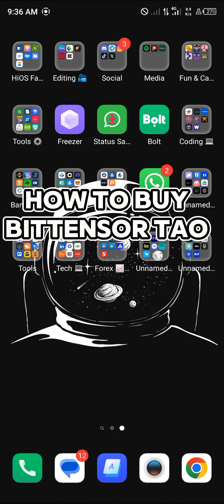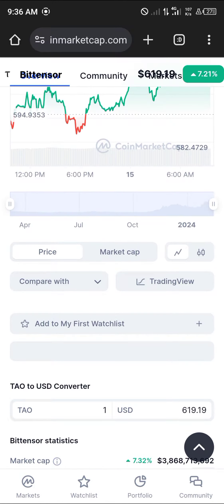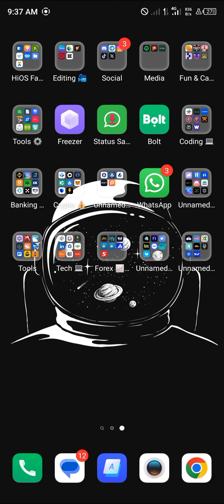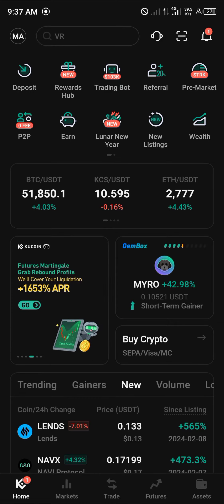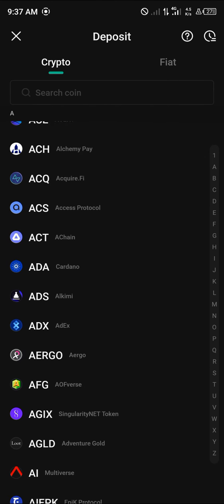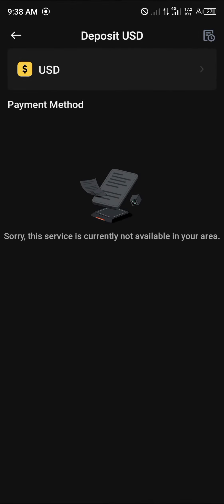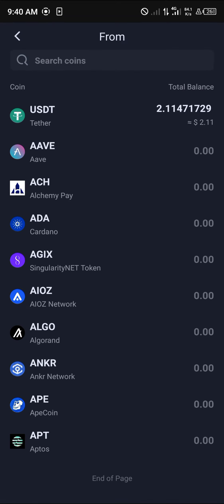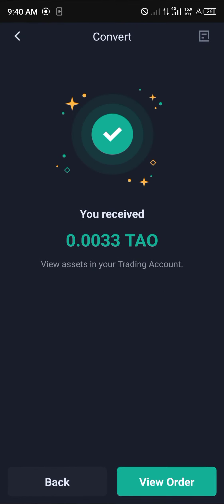How to Buy Bittensor TAO (Step by Step)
In this quick video, I will show you How to Buy Bittensor Tao step by step.

Welcome to our comprehensive guide on Bittensor Tao, the cutting-edge cryptocurrency that's making waves in the world of blockchain technology. In this video, we will delve into everything you need to know about Bittensor Tao, including how to buy it, its potential price prediction, and much more. Whether you're a seasoned crypto investor or just starting in the game, this video will equip you with the knowledge to take advantage of this exciting digital asset.

Bittensor Tao, often referred to as Tao Bittensor, is a fascinating project that harnesses the power of artificial intelligence and blockchain technology. It aims to revolutionize the way data is processed and utilized, making it a promising investment in the world of crypto.

In this video, we'll start by explaining what Bittensor Tao is and why it's creating buzz in the crypto community. We'll explore its potential applications and the innovative features that set it apart from other cryptocurrencies. Furthermore, we'll delve into the decentralized nature of Bittensor Tao and how it leverages AI to enhance its capabilities.

One of the most pressing questions for many investors is how to buy Bittensor Tao. We'll provide a step-by-step guide on how to acquire this digital asset, including where to buy it and the process involved. Whether you're interested in a Bittensor Tao wallet or simply want to explore the options for purchasing, we'll cover all the bases to ensure you have a clear understanding.

Of course, no discussion about a cryptocurrency would be complete without considering its potential price prediction. We'll take a closer look at the factors influencing Bittensor Tao's price and offer insights into what the future might hold for this dynamic digital asset. Our goal is to provide you with valuable information to aid in your investment decisions.

Join us as we navigate the world of Bittensor Tao, uncovering the latest news, developments, and insights into this exciting project. Whether you're seeking a Bittensor price prediction or want to understand the current state of the market, we've got you covered. Additionally, we'll explore the latest news surrounding Bittensor Tao and offer a review of its key features and potential for growth.

As a bonus, we'll touch on the unique features of Tao Token Bittensor and highlight why it's capturing the attention of cryptocurrency enthusiasts worldwide. Whether you're interested in the technical aspects of Bittensor Tao or its real-world applications, this video will provide you with a comprehensive overview.

So, if you're ready to unlock the potential of Bittensor Tao and gain valuable insights into how to buy and invest in this innovative cryptocurrency, make sure to watch the full video. Don't miss out on this opportunity to expand your knowledge and make informed decisions in the world of crypto investing.

Thank you for joining us on this exciting journey into the realm of Bittensor Tao.